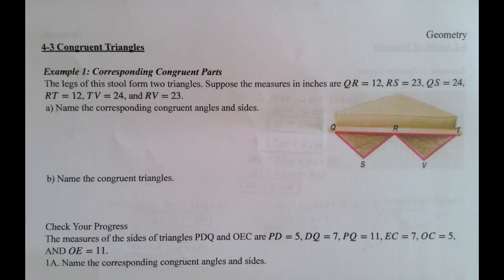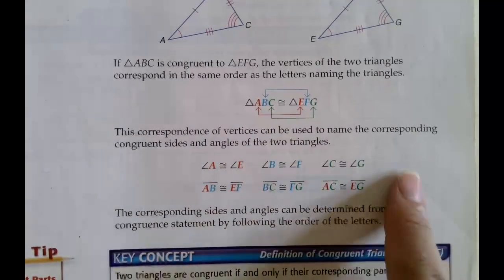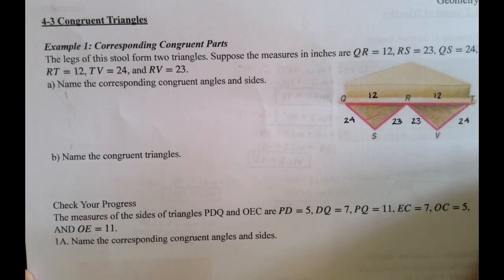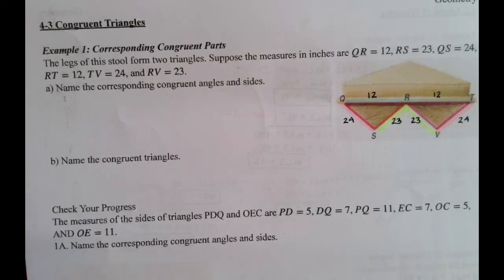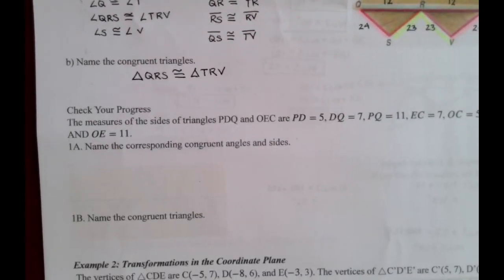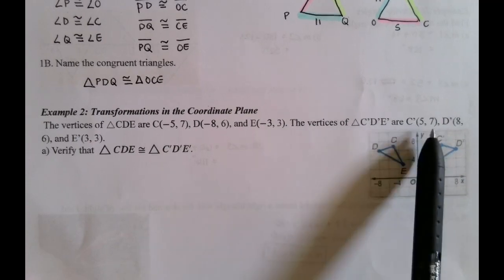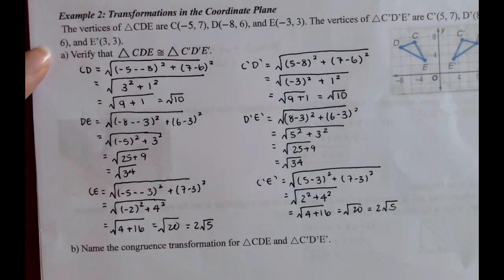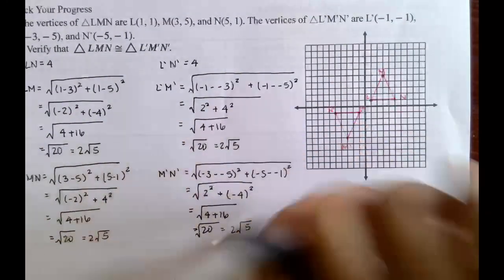Geo 4-3 Congruent Triangles